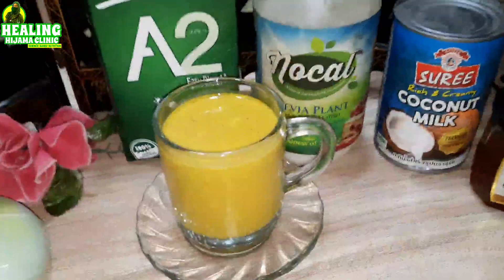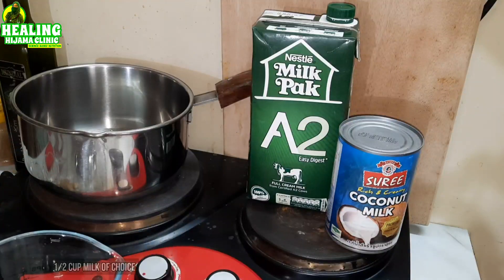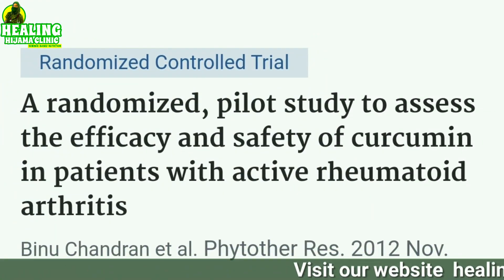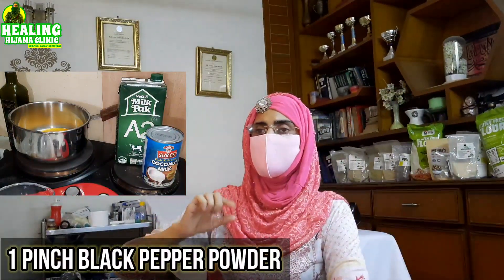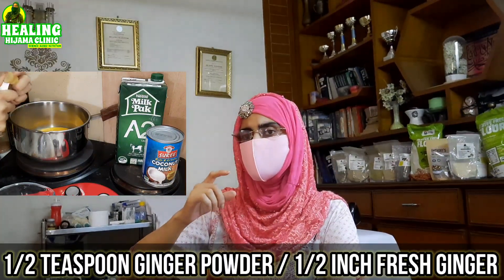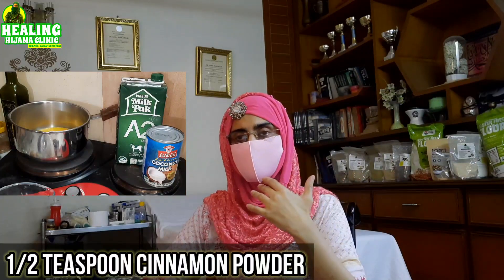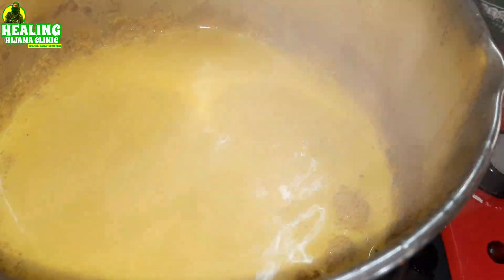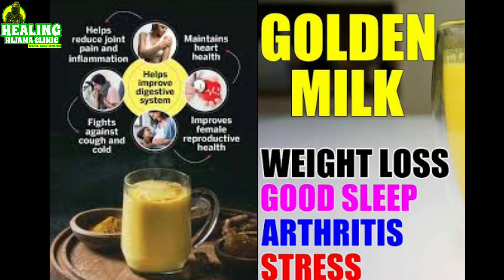THE SECRET INGREDIENT TO MAKE GOLD MILK MORE EFFECTIVE|GOLD MILK RECIPE|HOW TO USE GOLD MILK?DR ASMA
This is a drink that helps loose weight and lower blood sugar by Dr Asma

0:40 which milk to use
1:51 turmeric
3:46 black pepper
4:24 cinnamon
4:40 ginger
5:29 black seeds
6:20 egg
6:50 sweetener

For more such foods see this

Listen and act wisely to promote healthy and happy living for yourself and your loved ones!
make almond flour in half the price.

RESEARCH REFERENCE

To Order Keto Supplies
Visit our whats app store to order

For more updates & information on healthy healing remedies
and live Q & A with Dr Asma Mahmood